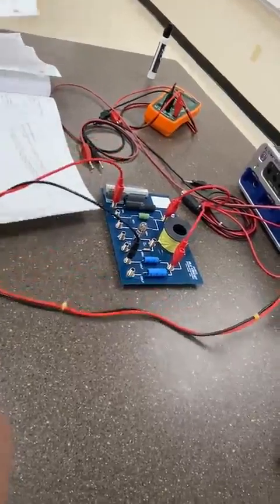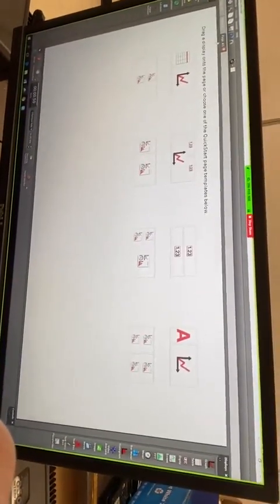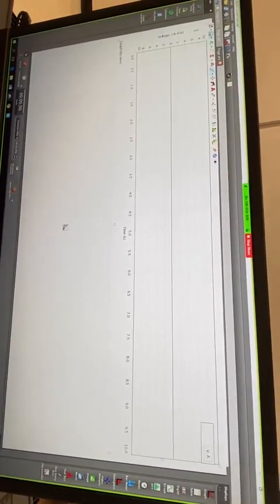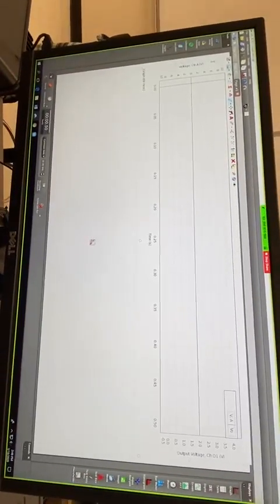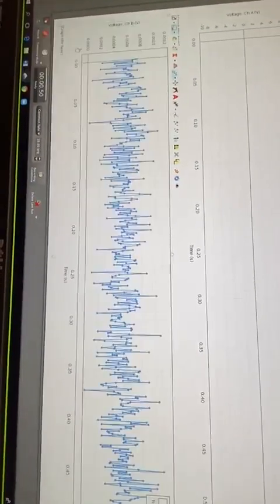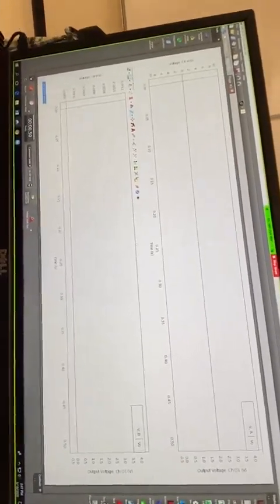208 Lab 6 Experiment Part 2 and 3